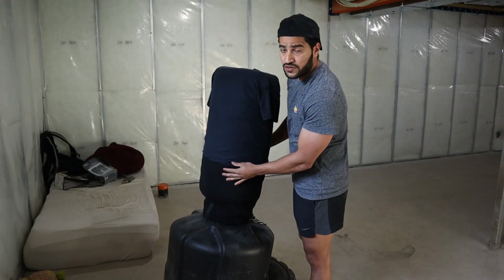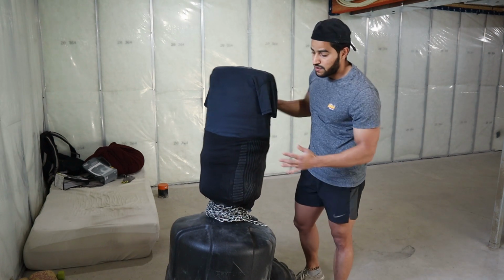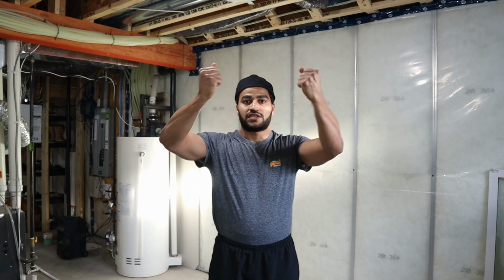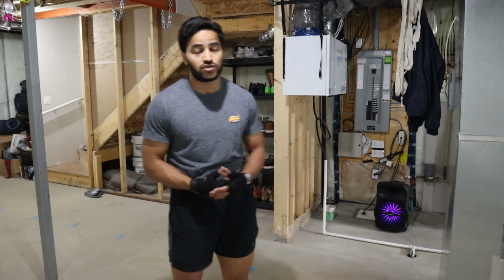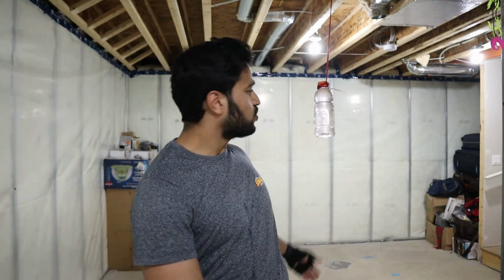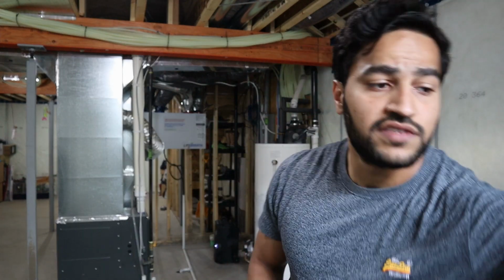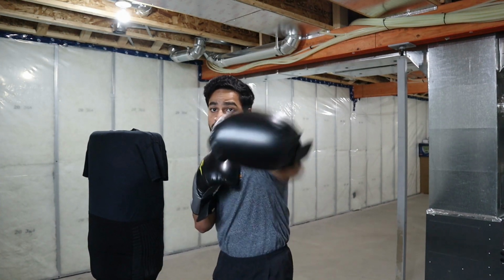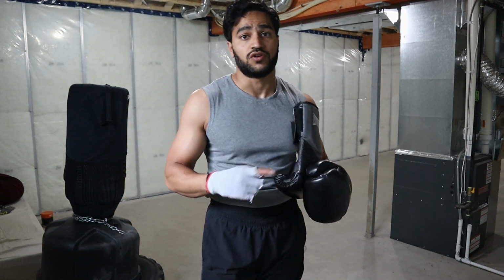Quick Boxing Work Out To Get Lean | Best Form Of Cardio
Timecodes
0:00 - Intro